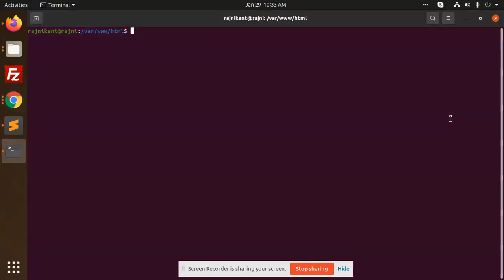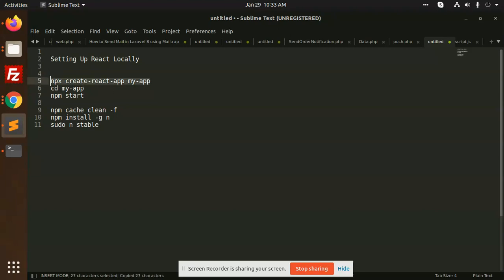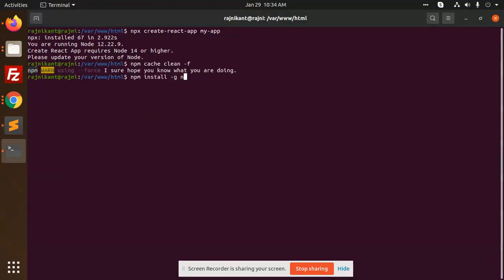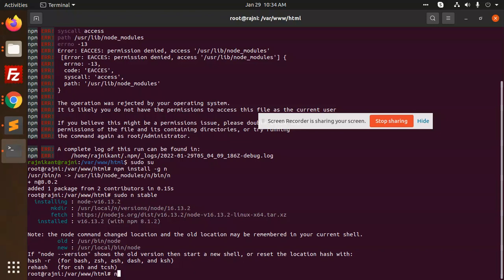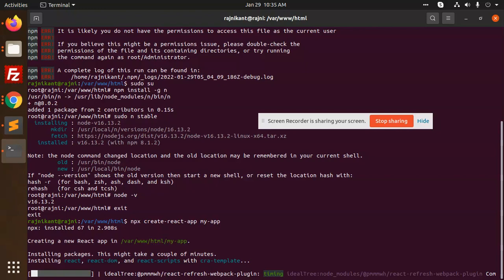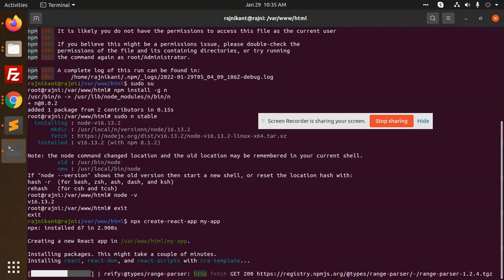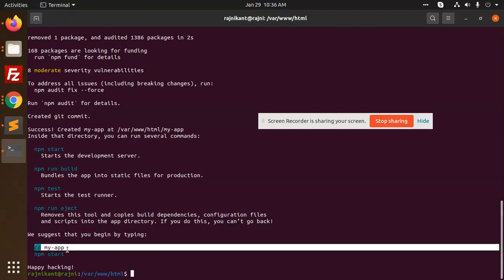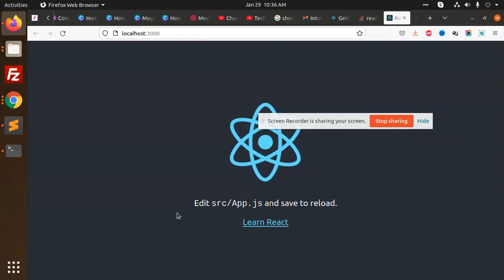Setting Up React Locally | Create React App requires Node 14 or higher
I hope you are learning good stuff from my videos. I have added most used technology videos .